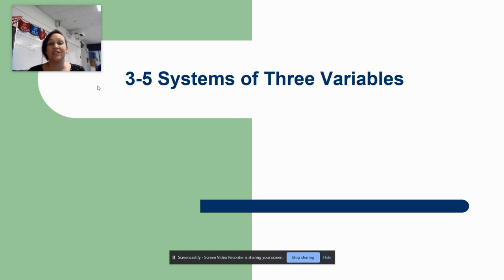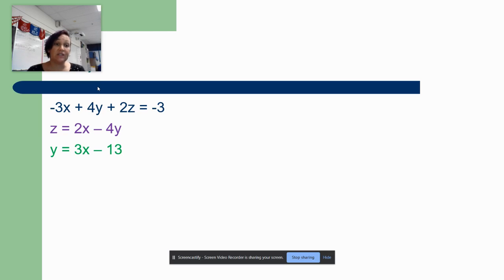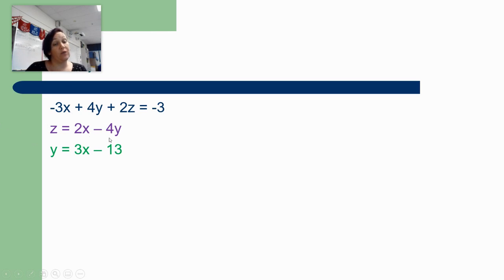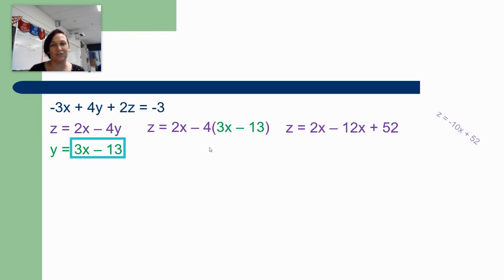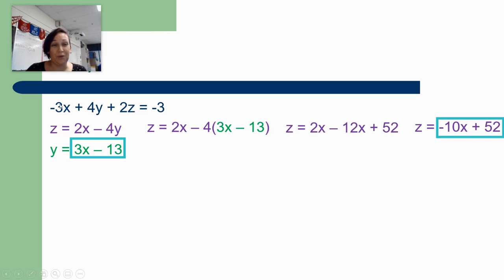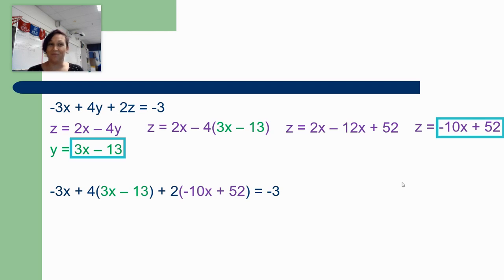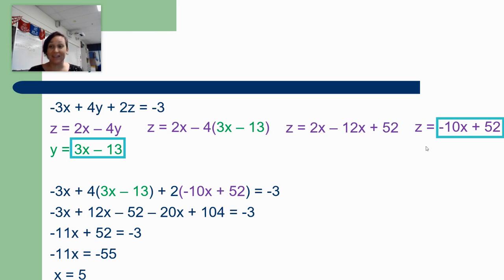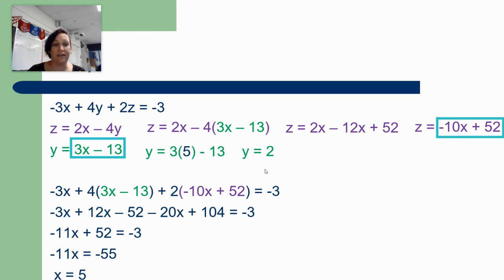10/20 Video 1 - Sub 3 Var